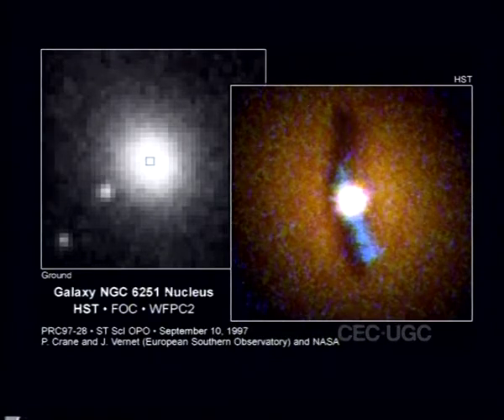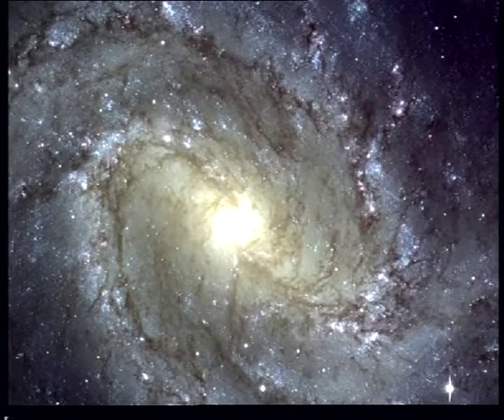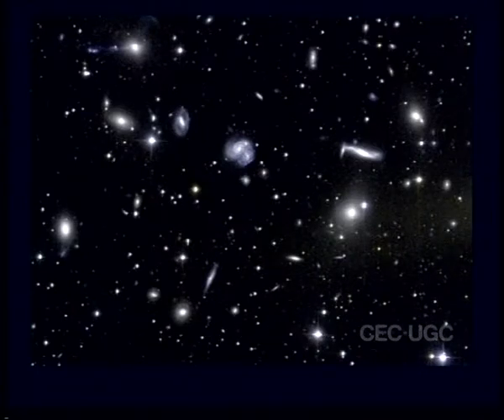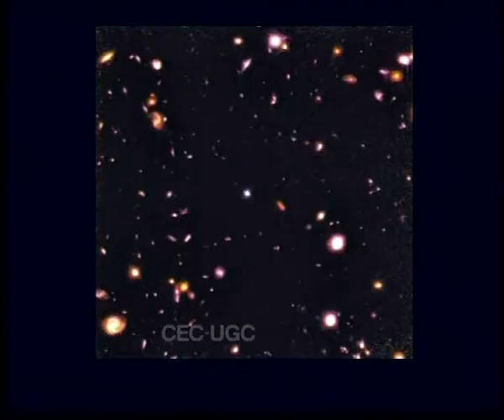Galaxies: Probes of The Universe(ch_02)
Subject: ASTROPHYSICS
CourseName:B. A.
Content Writer Name: Prof. S.K. Pandey